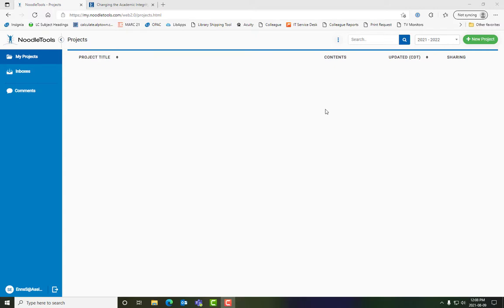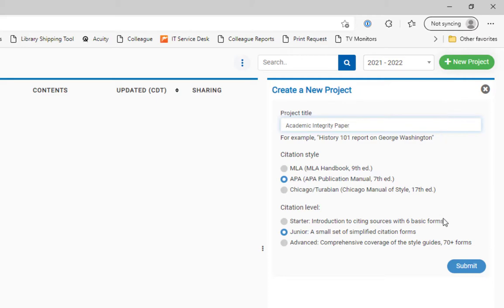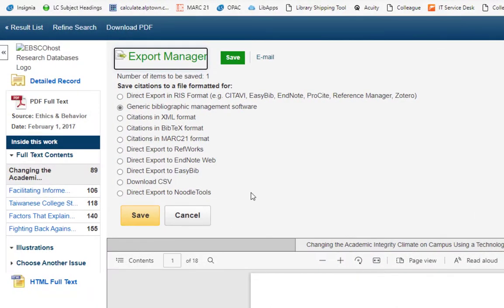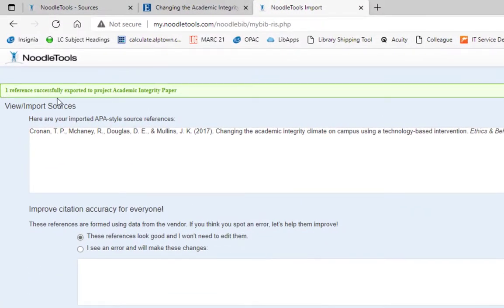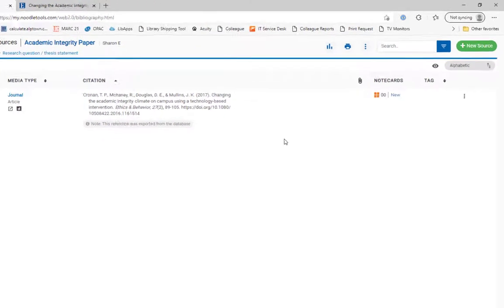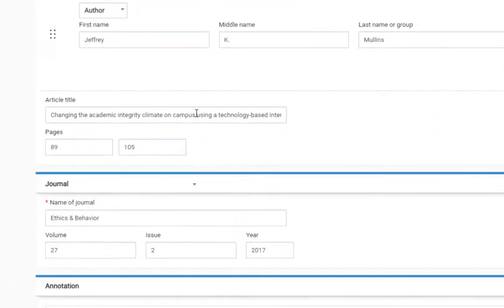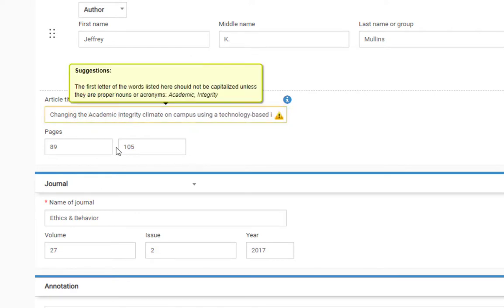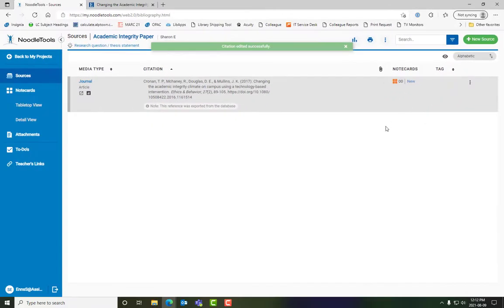NoodleTools: Importing a Reference from EBSCOhost